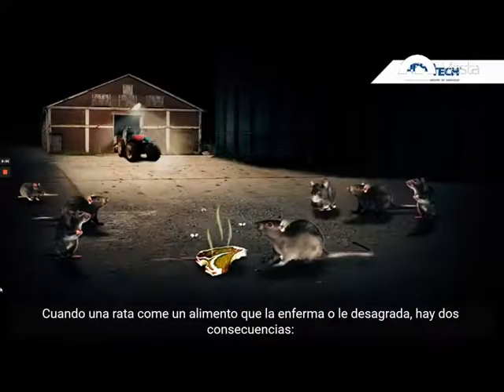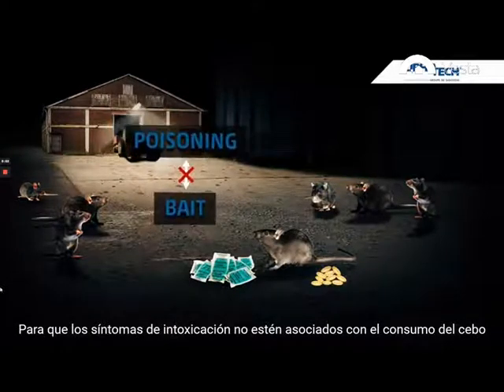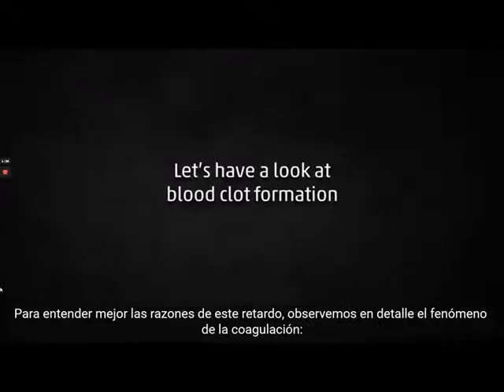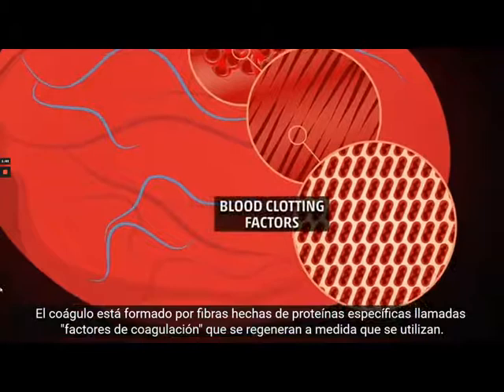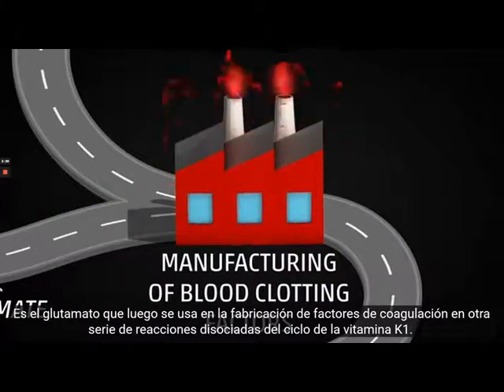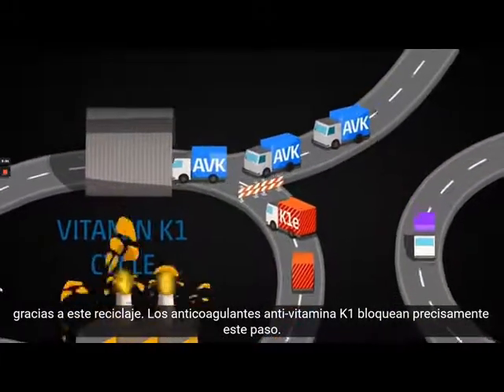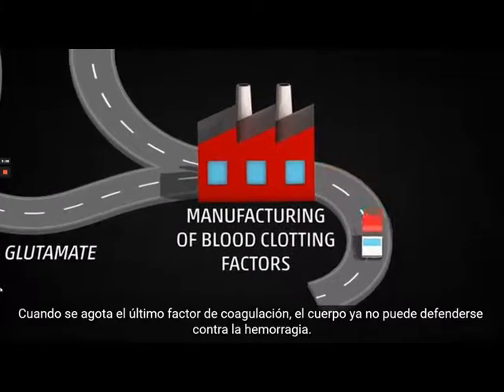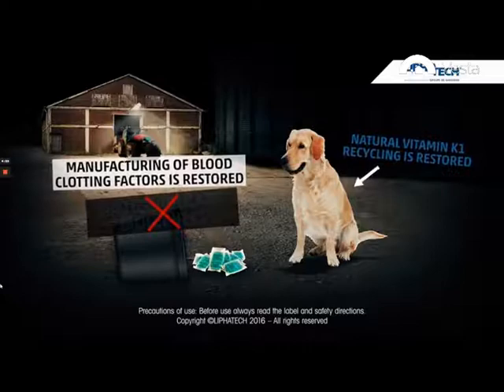¿Por qué se utilizan anticoagulantes para eliminar ratas y ratones?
En este video los expertos técnicos de Liphatech, la empresa líder de raticidas de Europa, nos muestran por qué los raticidas anticoagulantes son la solución más eficaz para acabar con ratas y ratones.